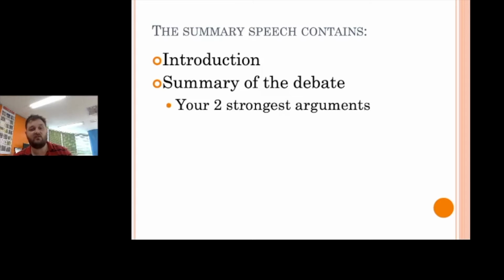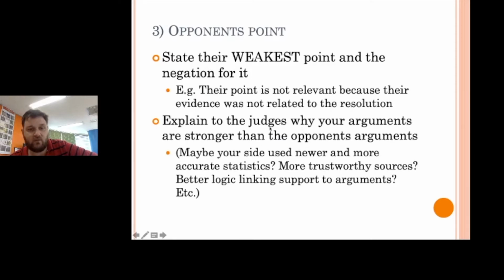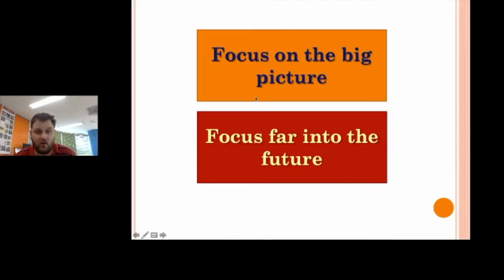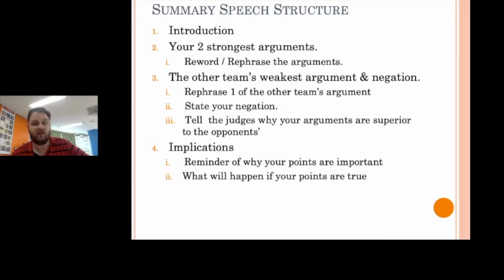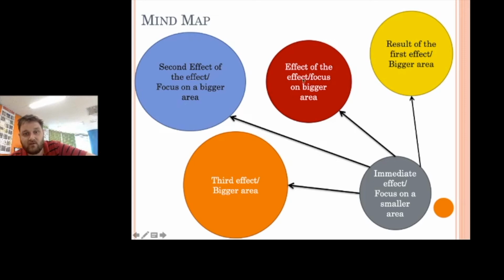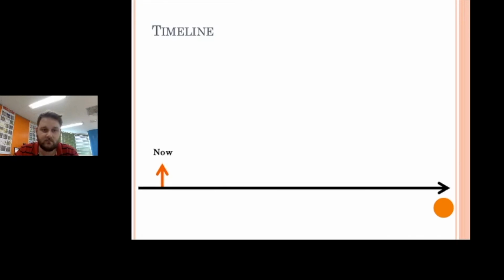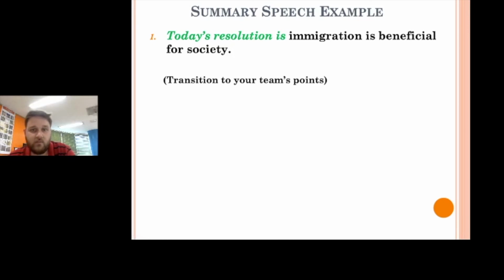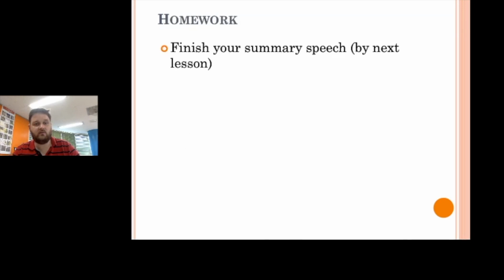9월 3일 2교시 디A